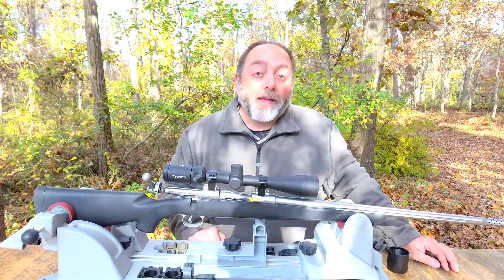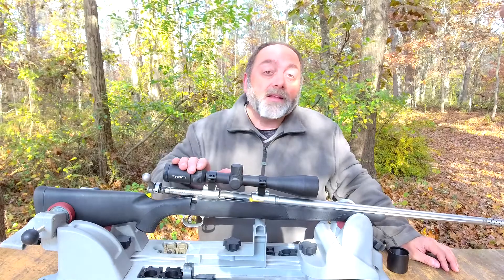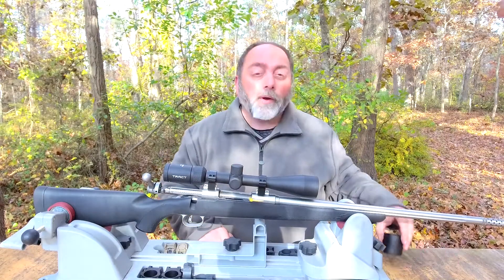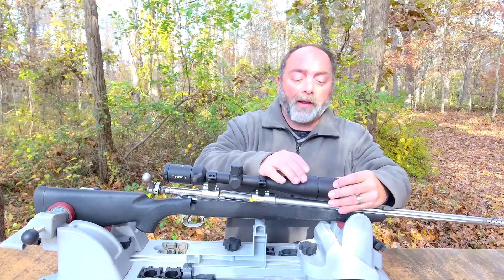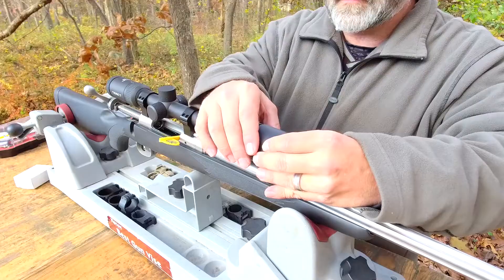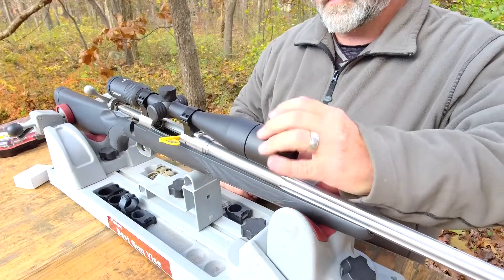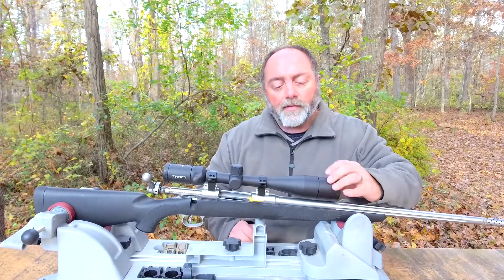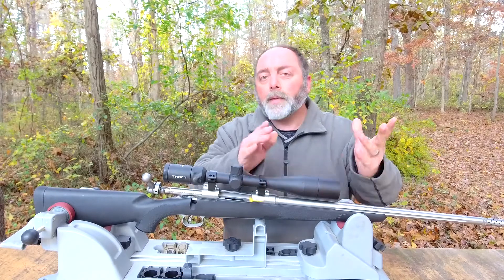TEKOA 4-16x44 Rifle Scope Sunshade Installation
JL shows how to install the sunshade on the TEKOA 4-16X44 Rifle Scope